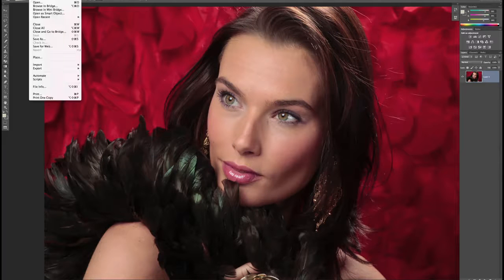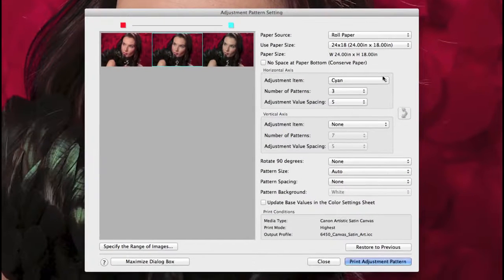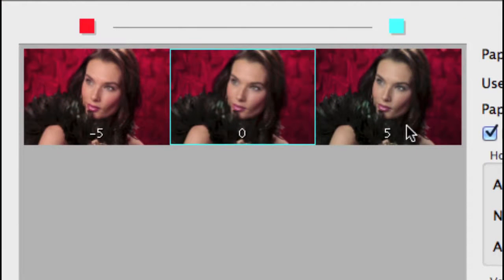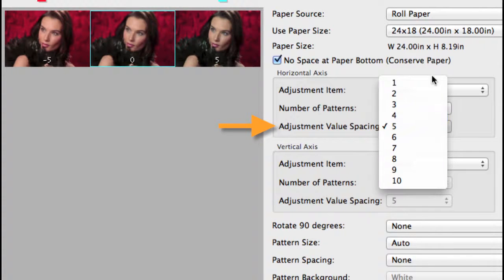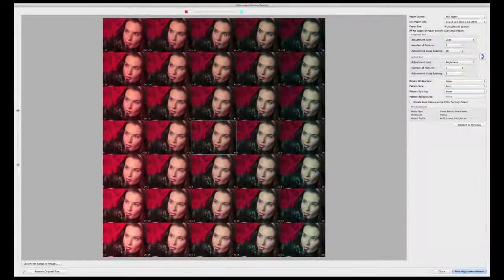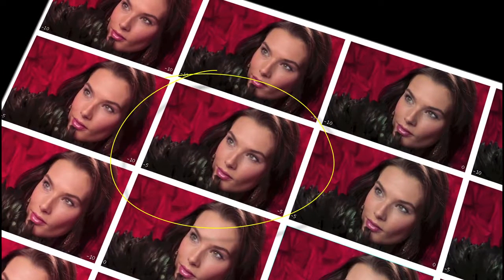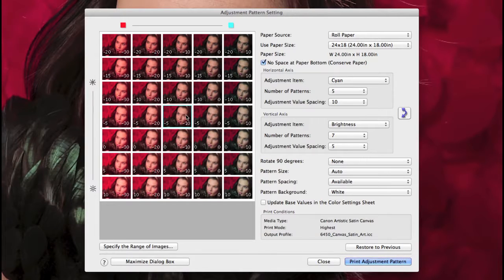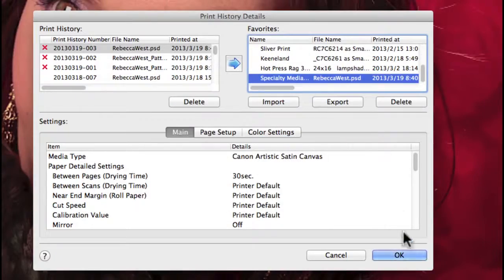imagePROGRAF Adjustment Pattern Settings